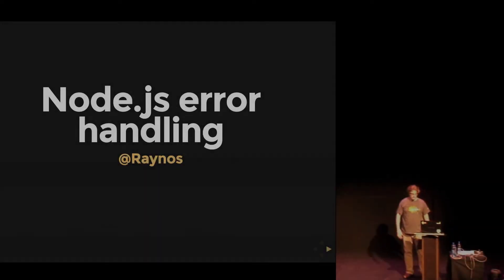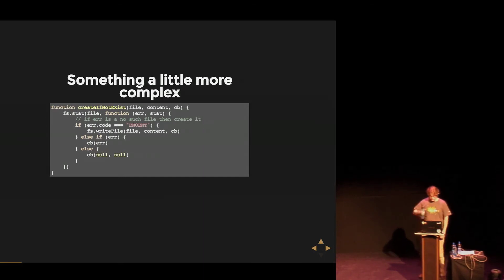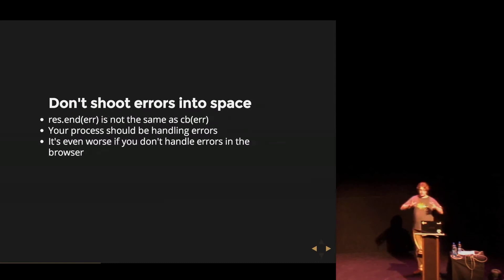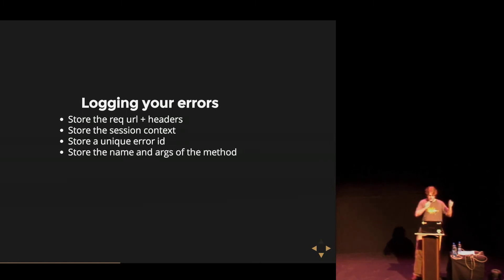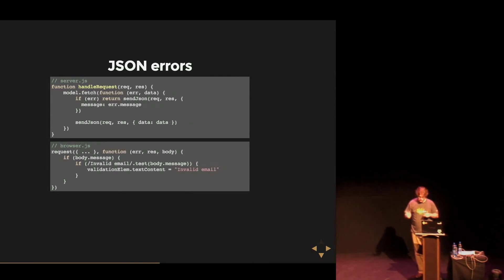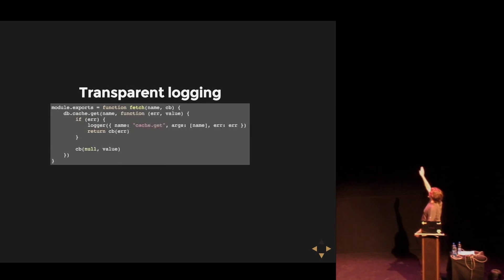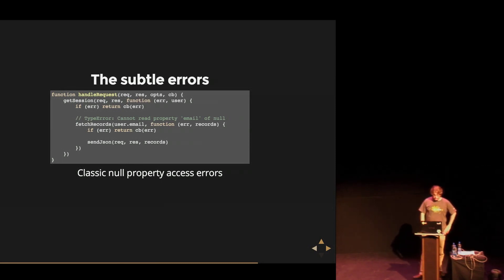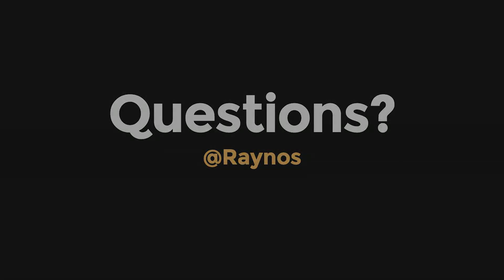Jake Verbaten: "Node.js" Error Handling